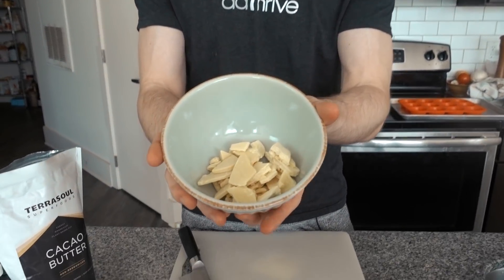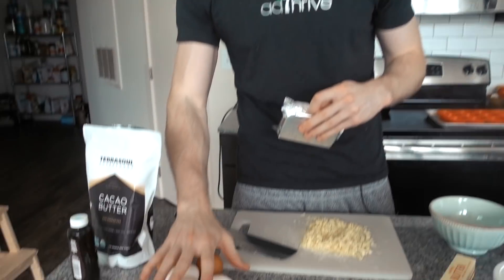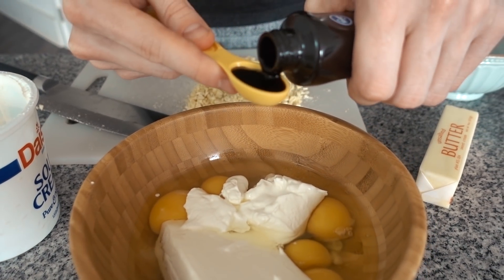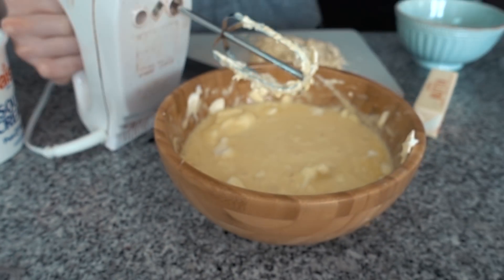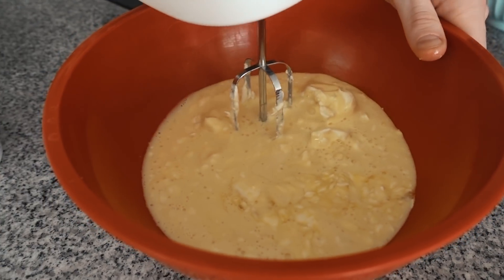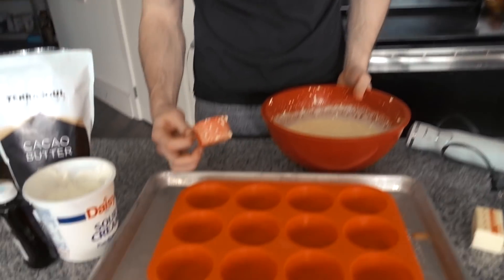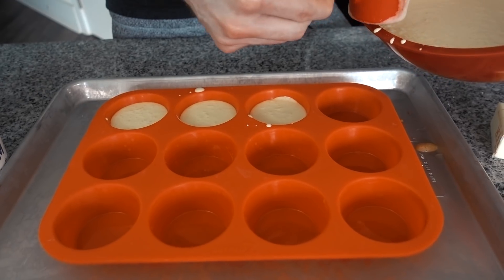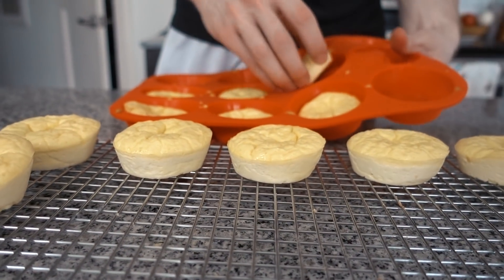White Chocolate Cheesecake Fat Bomb | 1g Total Carb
Cacao Butter
Silicone Molds